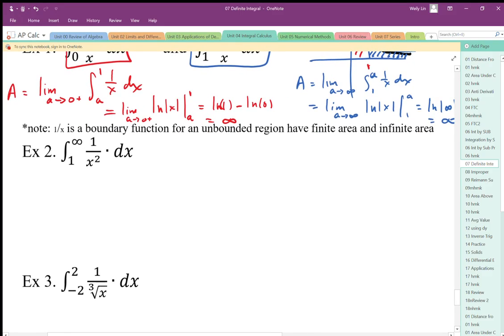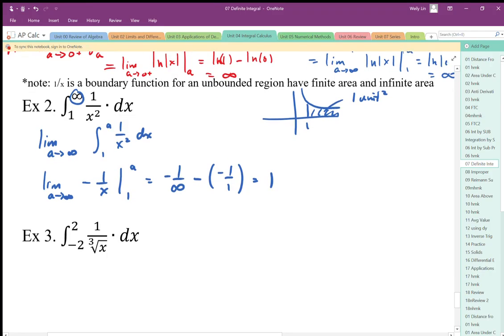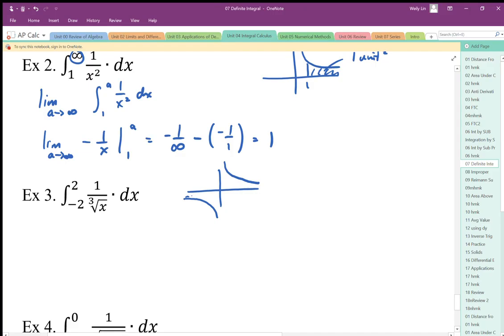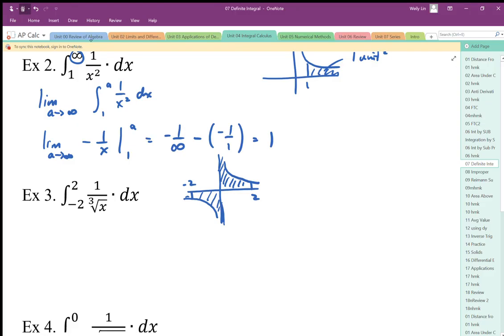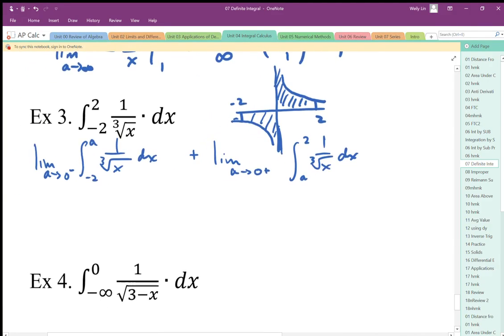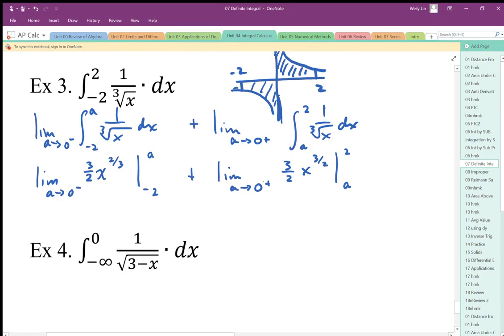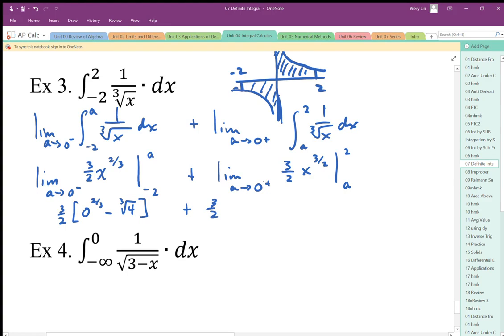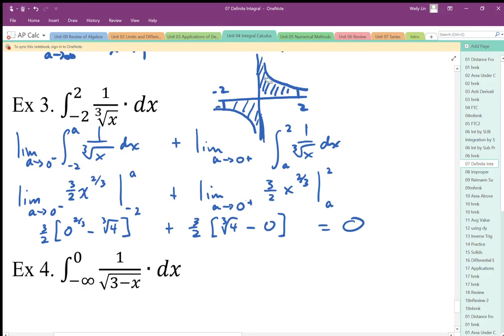07 Definite Integral Part7